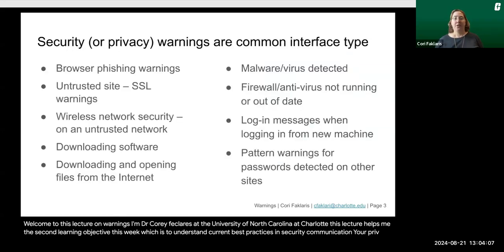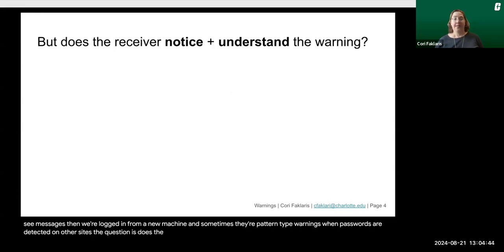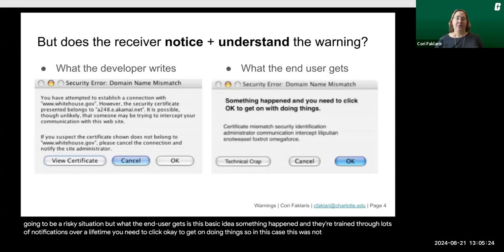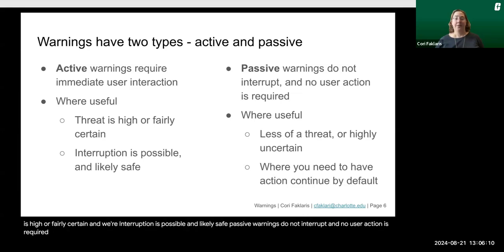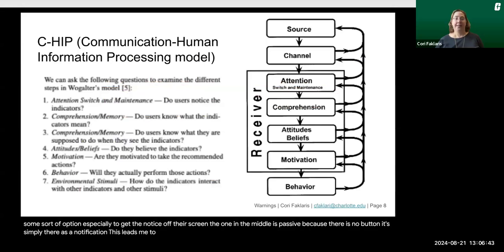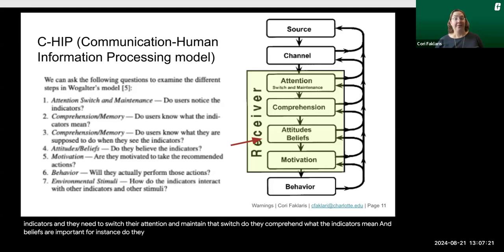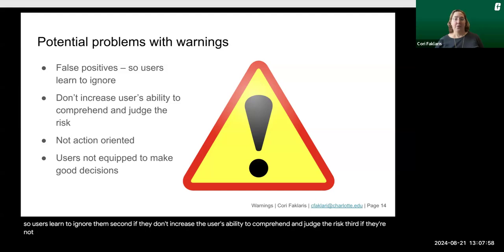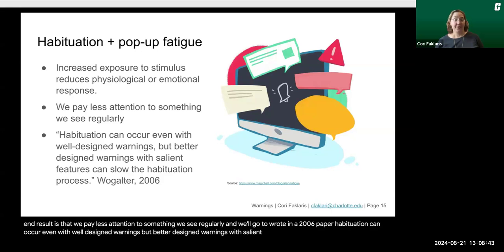Warnings (Usable Security and Privacy)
This 6-minute video recording is a mini-lecture for a course on Usable Security and Privacy at the University of North Carolina at Charlotte. Some material is adapted from lectures by Jason Hong at Carnegie Mellon University and by Heather Richter Lipford at UNC Charlotte.